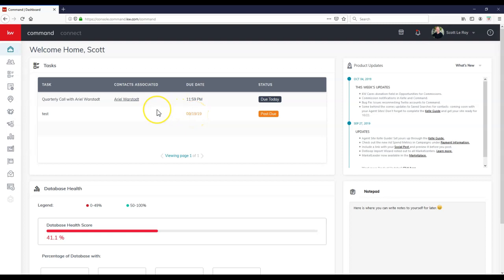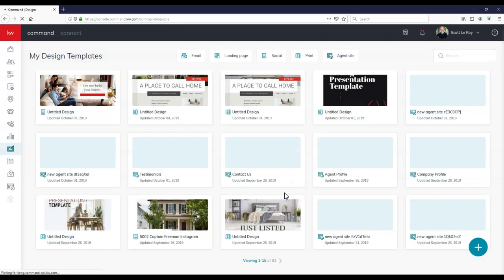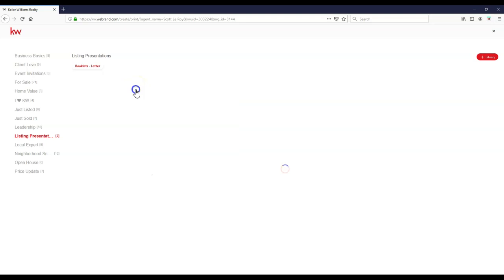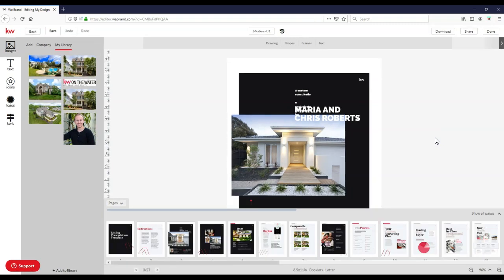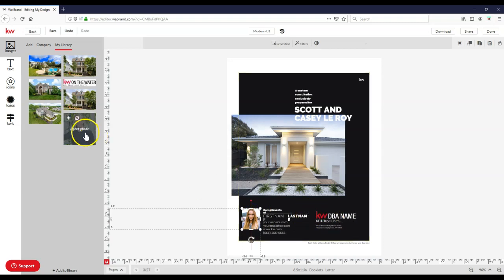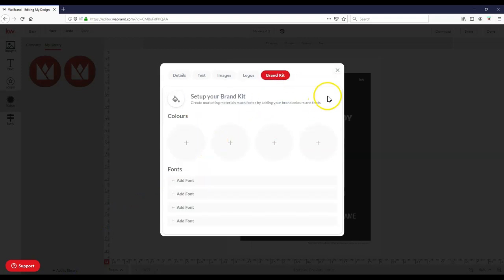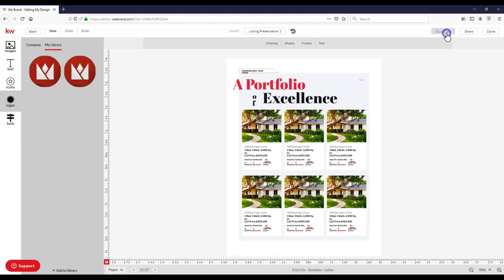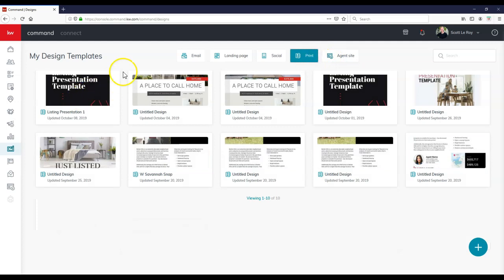Command Tip - Access Your Listing Presentations In Designs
Learn how to access the listing presentation templates in your KW Command platform via the designs tool with CEO Scott Le Roy of Scott Le Roy Marketing.